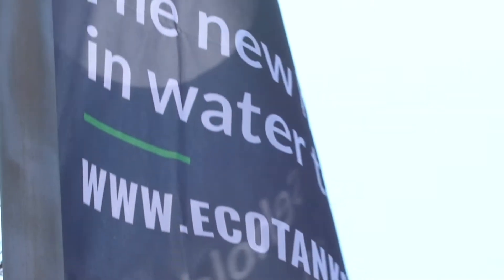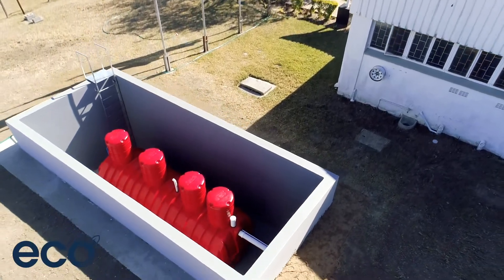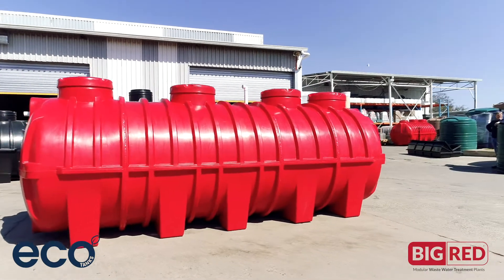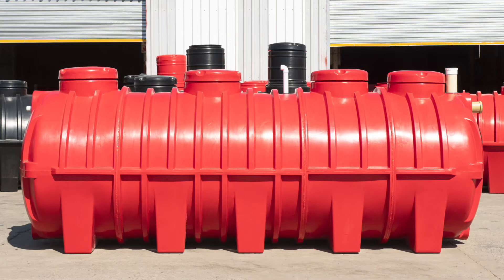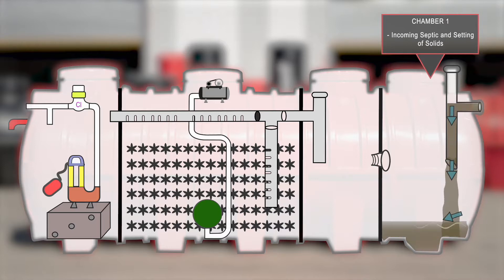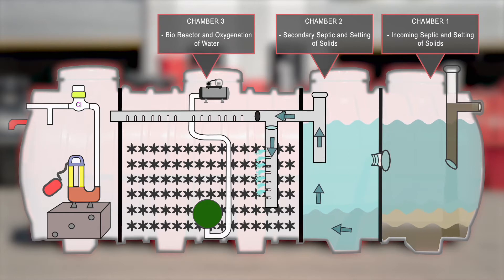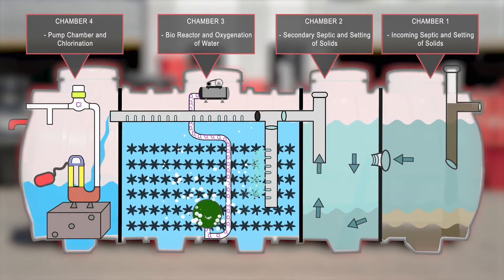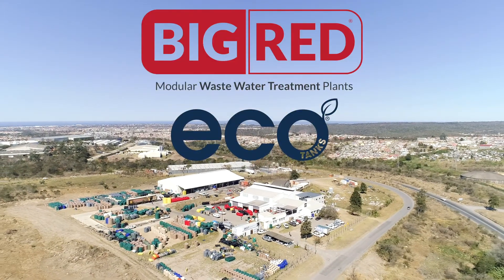Eco Tanks BIG RED Modular Waste Water Treatment Plants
After many years of treating waste water with our combination of old school underground septic and conservancy tanks, clever plumbing and mechanical know how, we felt a need to respond to the demand for a packaged solution, so we embarked on combining all the parts and processes of our successful waste water treatment plants into one ‘plug & play’ unit, and make this available to South Africa in a fully modular packaged waste water treatment plant, off-the-shelf and ready to install.

Our technical team together with industry experts are proud to release the latest combination of technologies in waste water management for domestic and industrial use.